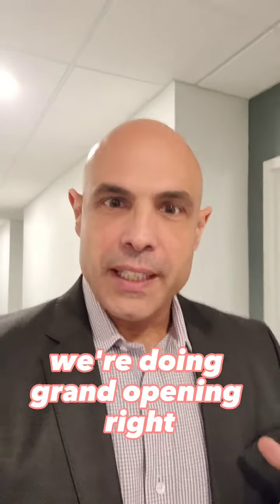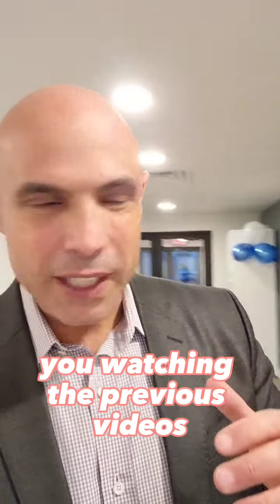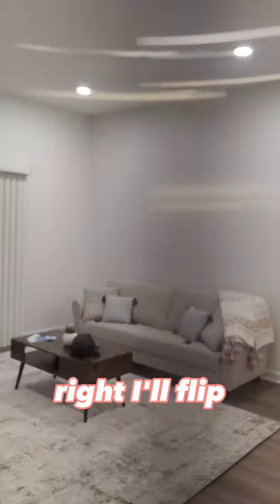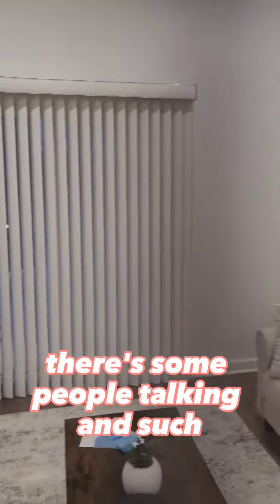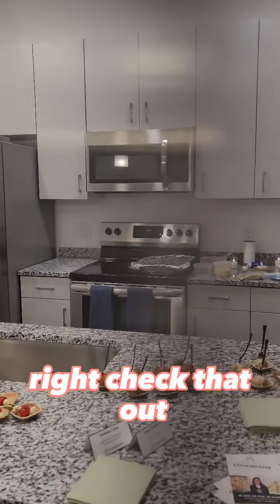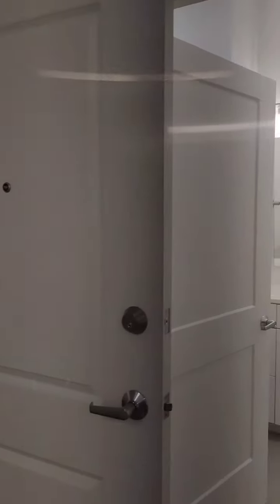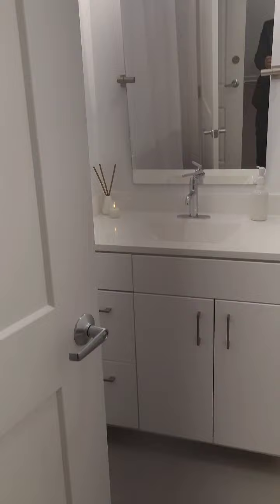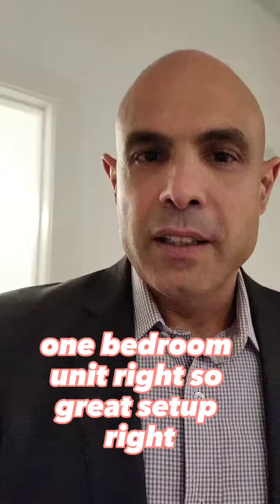Grand Opening of The Lumos 📣📣📣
The Lumos Grand Opening 📣📣📣

Yesterday evening, we celebrated the grand opening of The Lumos, a vital milestone in the revitalization of the Hough neighborhood, home to the Cleveland Clinic's main campus. The Hough neighborhood is well-known for its Cleveland Cultural Gardens and its series of ornamental displays honoring various ethnic communities.  🔥